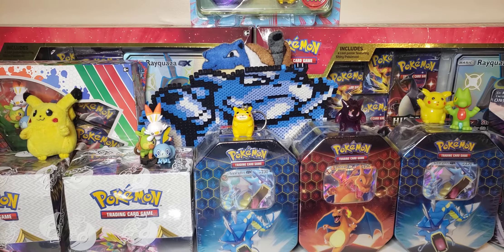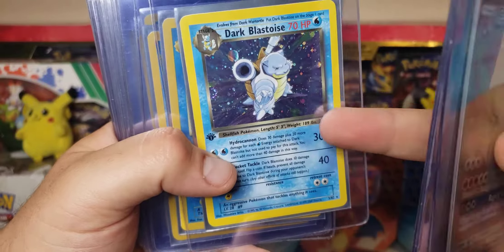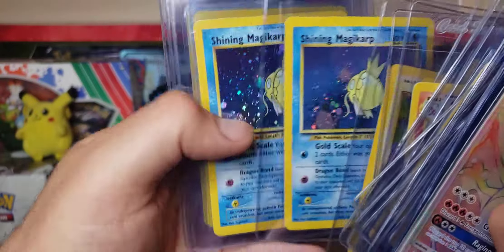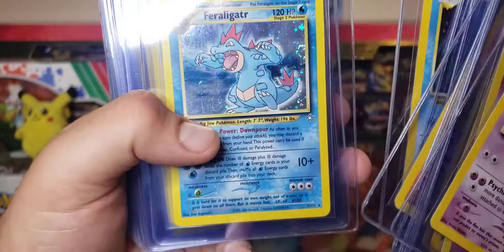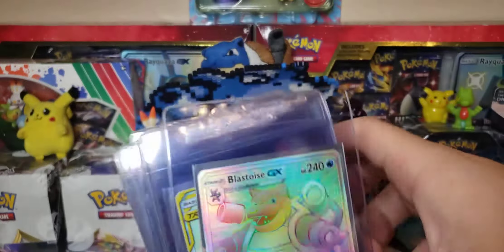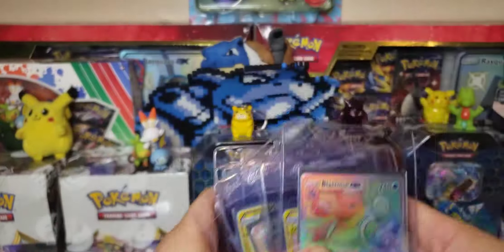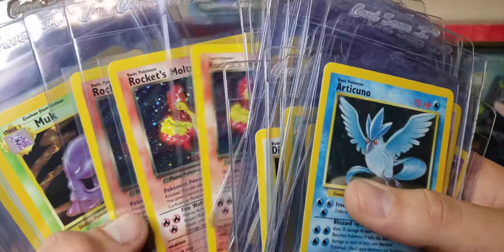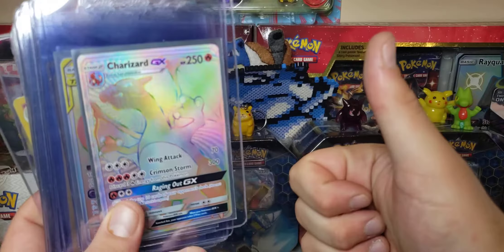MY CURRENT POKEMON CARD COLLECTION! ALL EVENTUALLY WILL BE SUBMITTED TO PSA!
Yesterday I pulled out all of My Pokemon Cards that I will be grading some time very soon! I decided to go and do some organizing and clean up most of my downstairs which resulting in putting all the different piles I have together for all of the cards I have to Submit! Most of these cards are older WOTC Era, with all of my curremt best new cards that I will be submitting as well💗